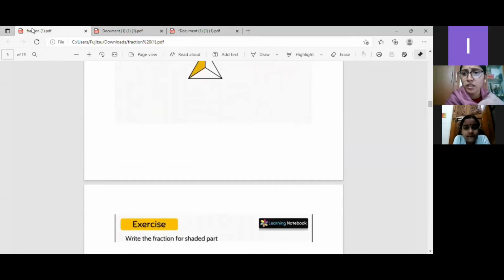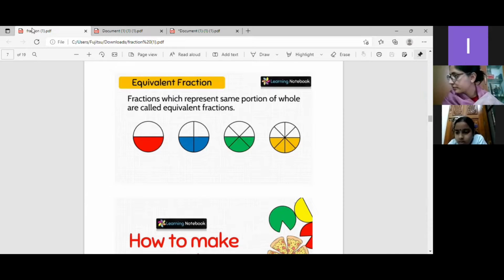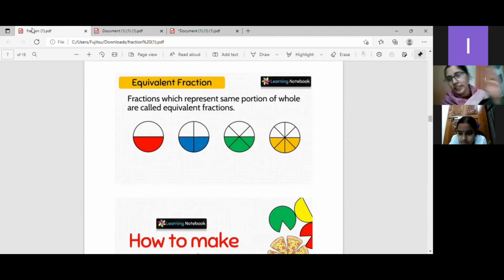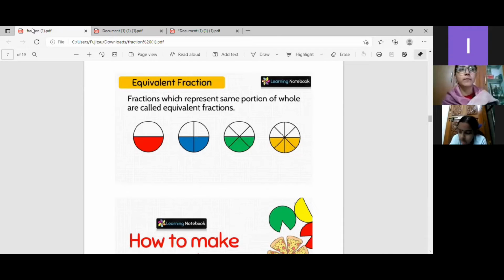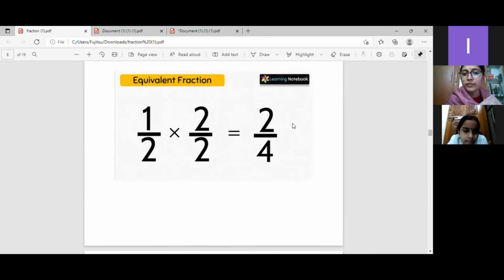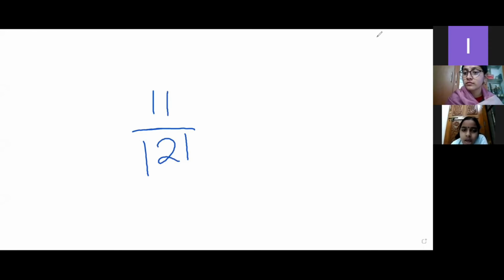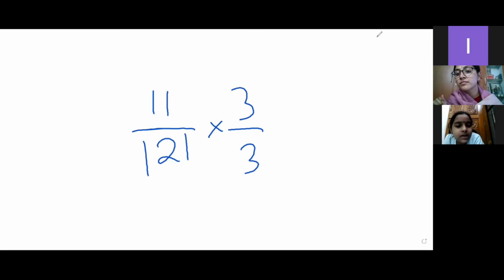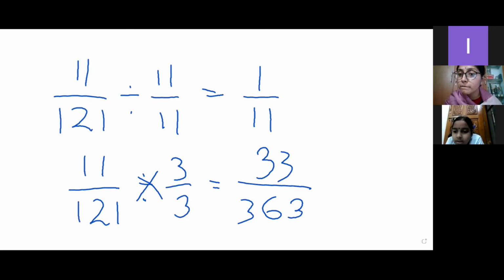ITO Live Online Classes Mathematics Class 4